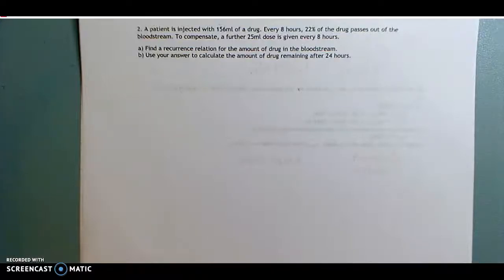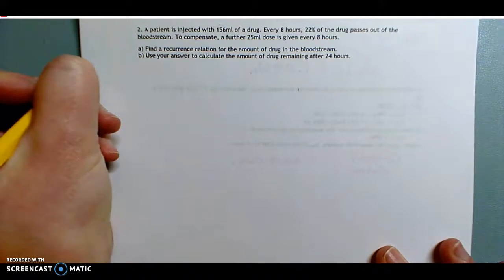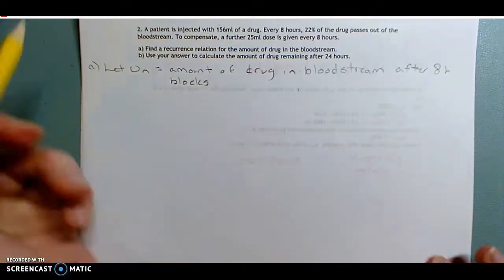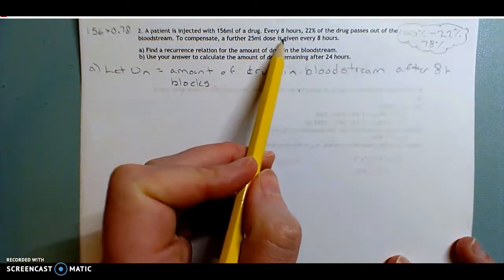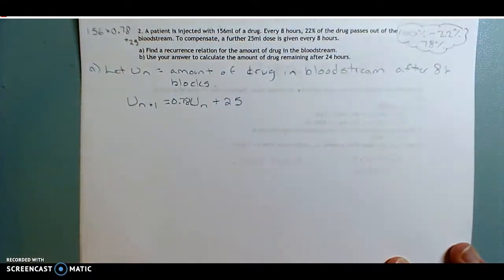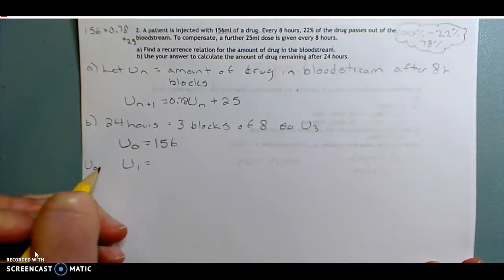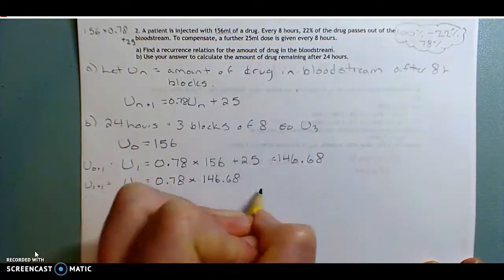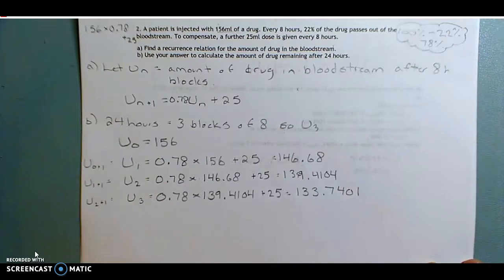Recurrence Relations Example 2